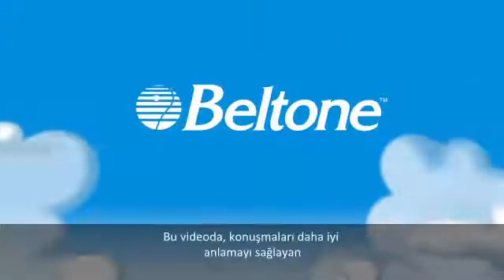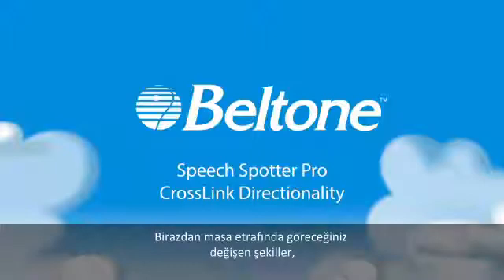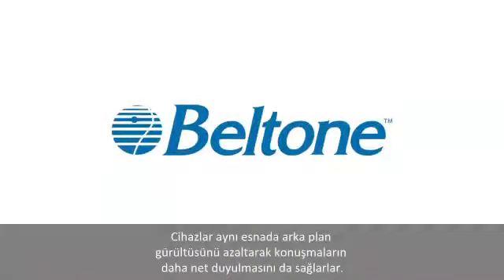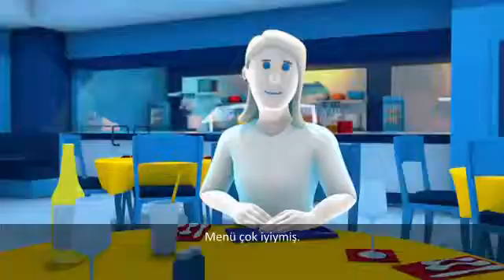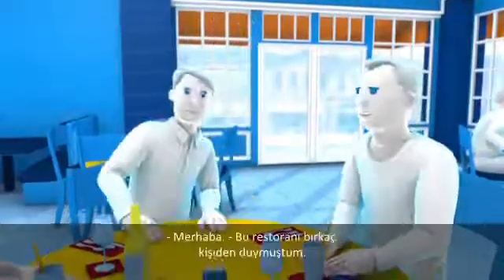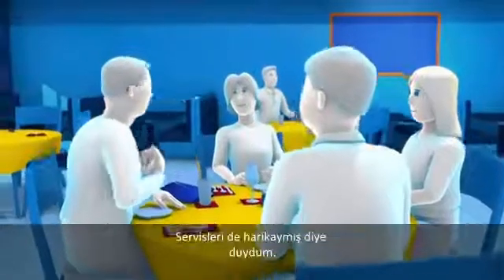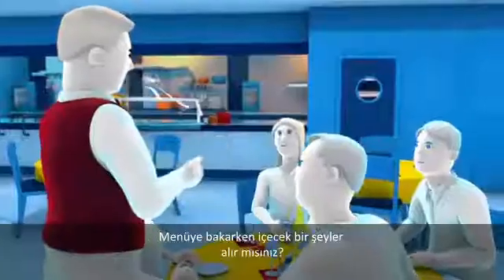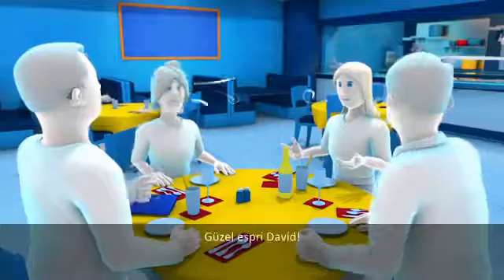Beltone Teknolojileri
Beltone işitme cihazlarının sağladığı konuşma algısının ardında hangi Beltone teknolojilerinin yattığını ve nasıl çalıştıklarını izleyin: Crosslink Yönlülük ve Konuşma Dedektörü